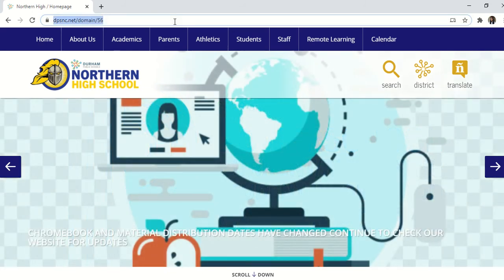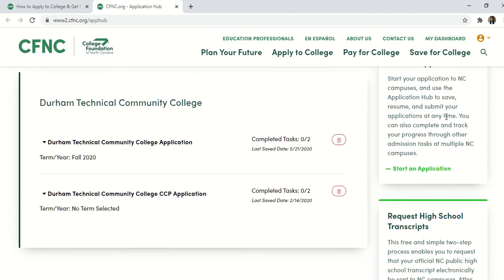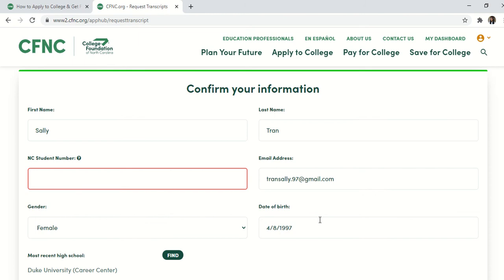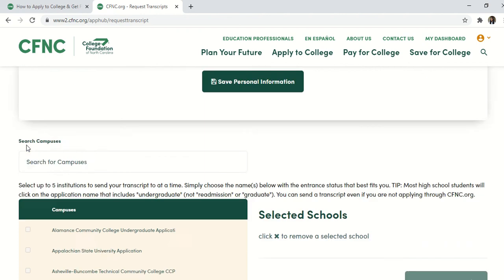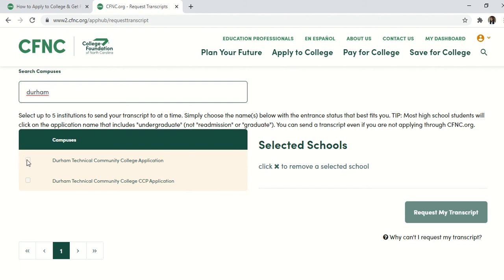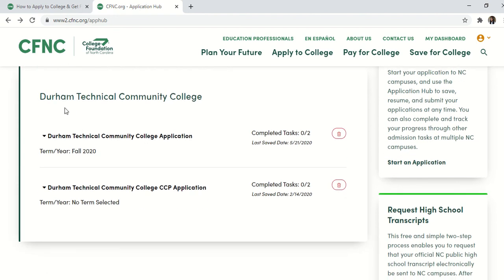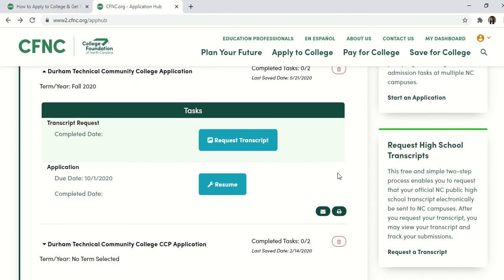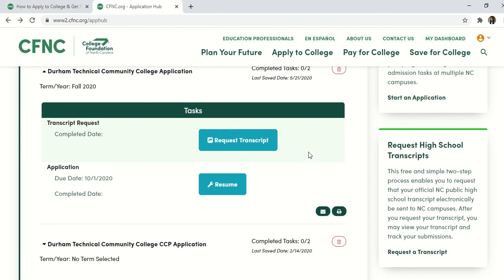Requesting a Transcript from CFNC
Request a transcript to be sent to any NC college or university for free from CFNC.org. (updated video)

*Note* This video is made for Northern High School students. It is most applicable to North Carolina high school seniors.